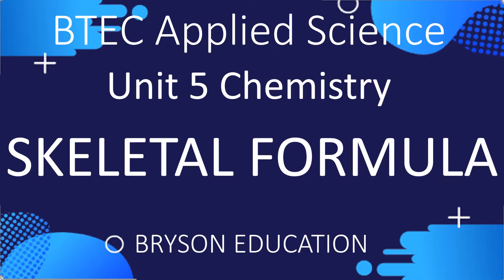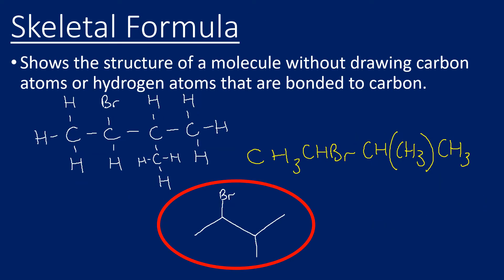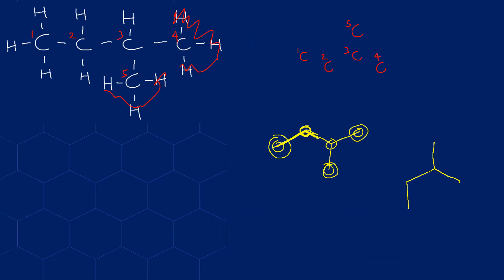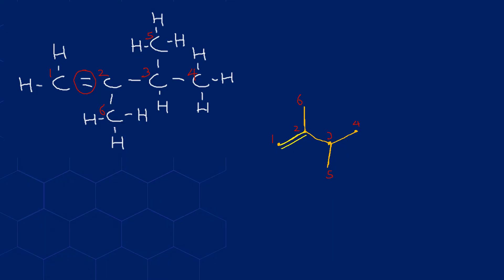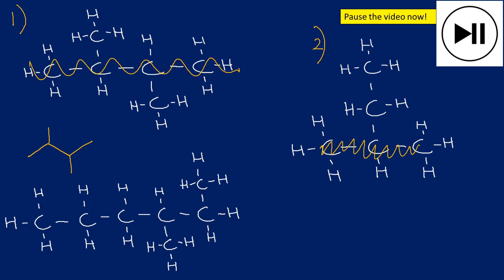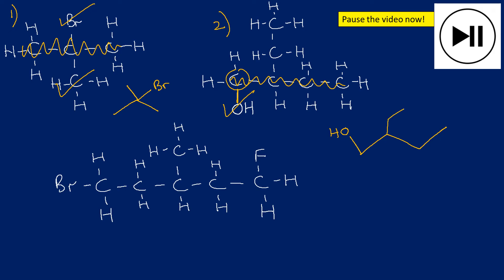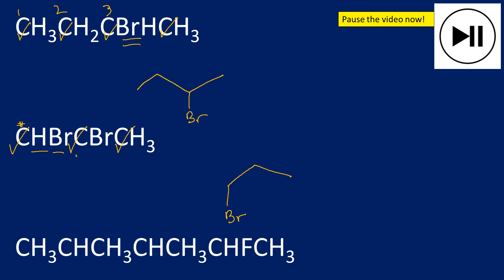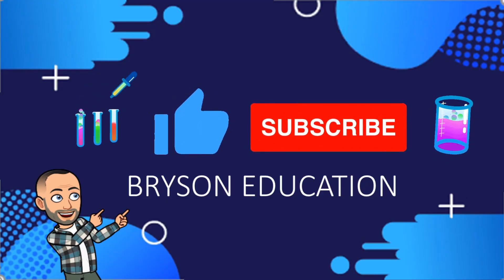BTEC Applied Science - Unit 5 Chemistry - Skeletal Formula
BTEC Applied Science Unit 5 Chemistry. Looks at drawing skeletal formula. Also good for AS Chemistry as an introduction to Organic Chemistry.